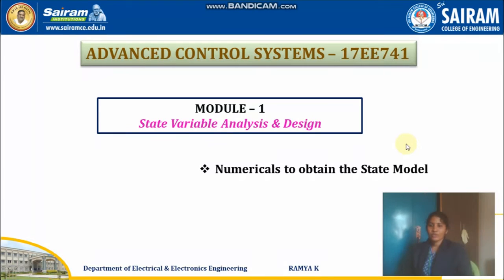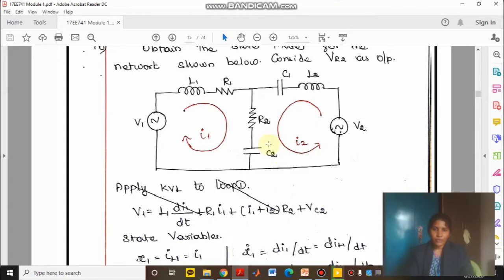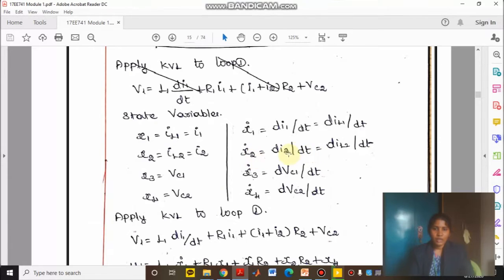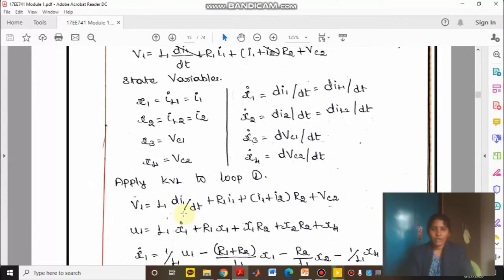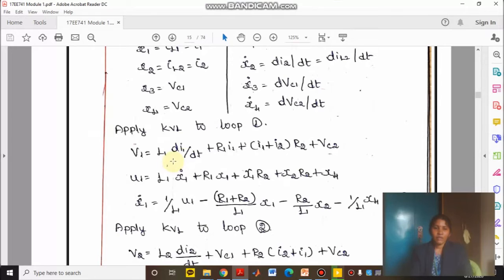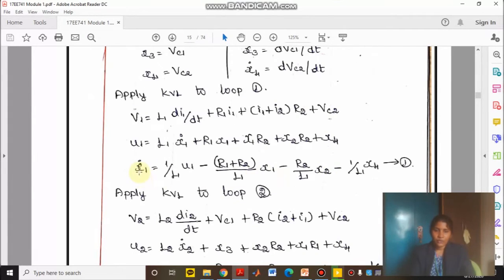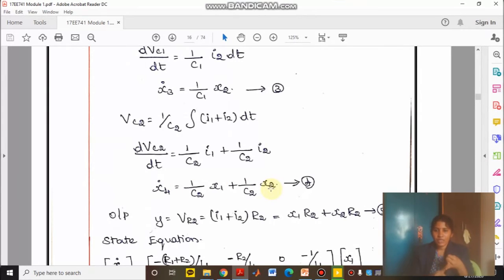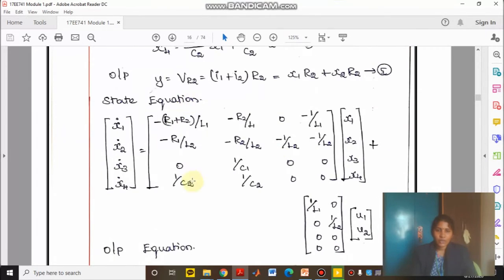Lecture Video10 17EE741 Module 1 Numericals State equation&output equation Electrical System Ramya K